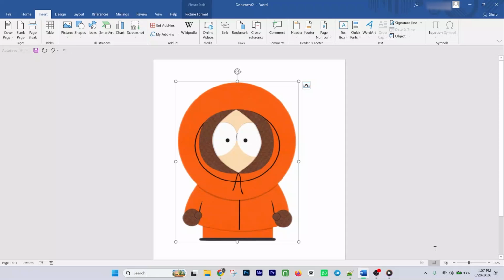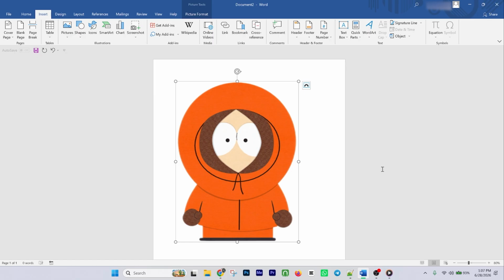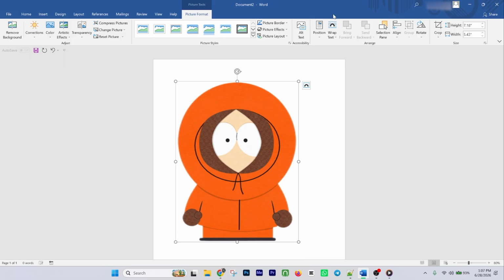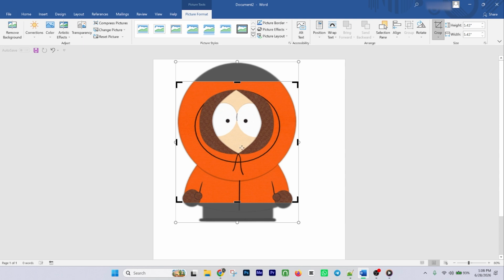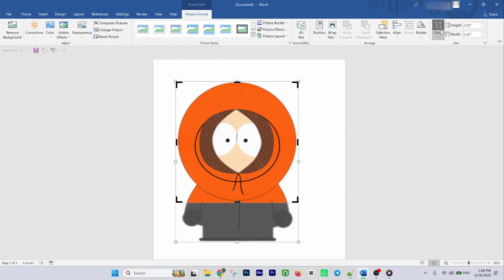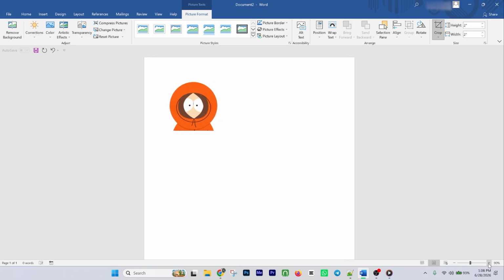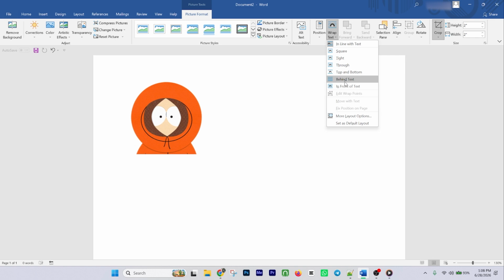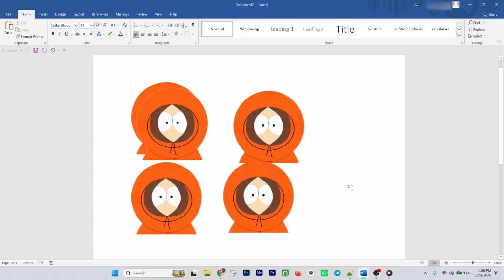How to Resize 2x2 Picture in Microsoft Word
In today's video i'm going to show you how to resize 2x2 picture in microsoft word, easy and simple tutorial to follow.